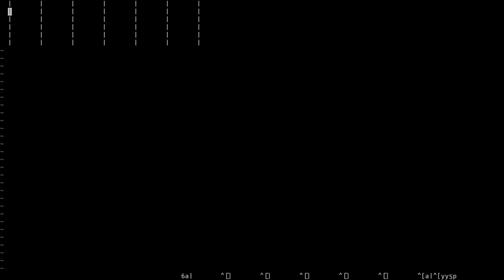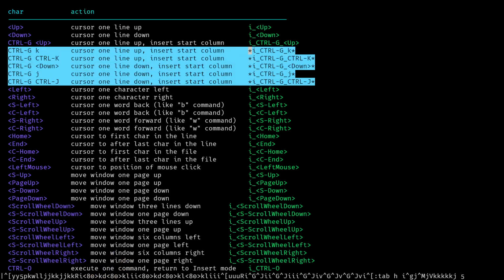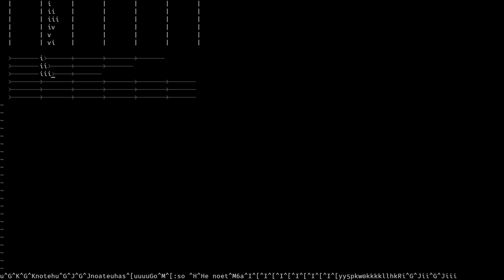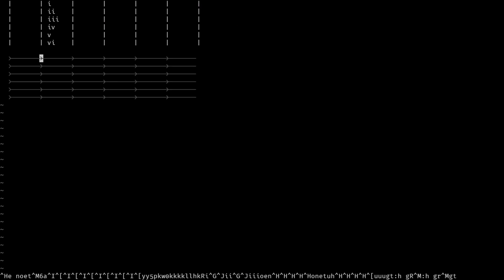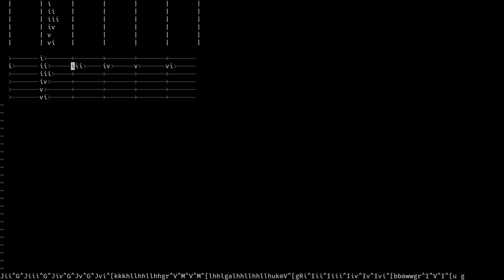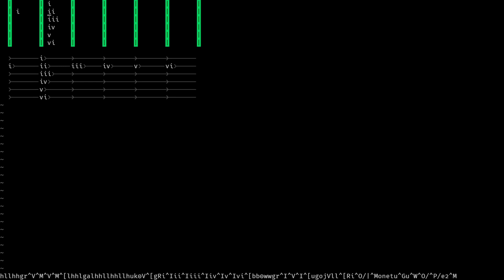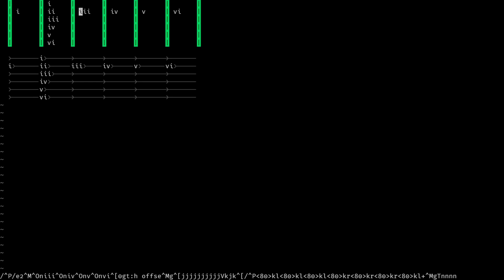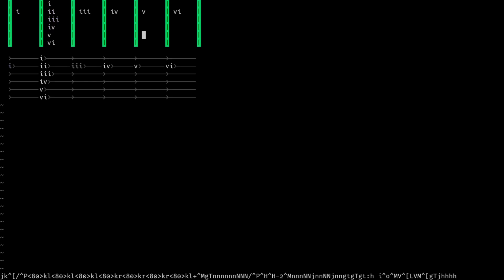Vim — i_CTRL-G_j, i_CTRL-G_k, gr, gR, {offset}, i_CTRL-O